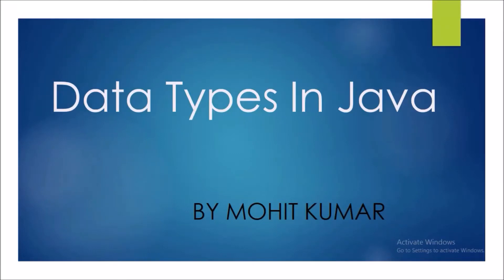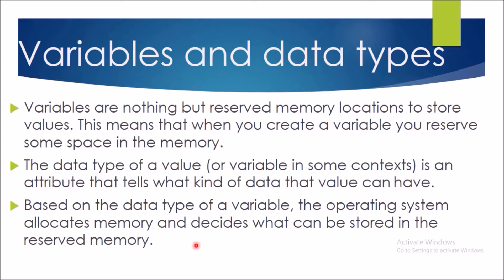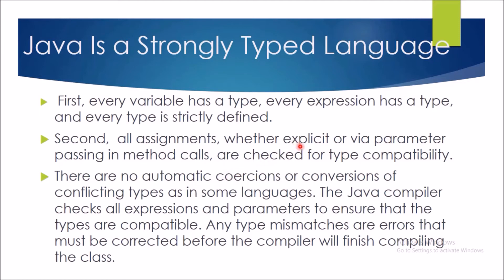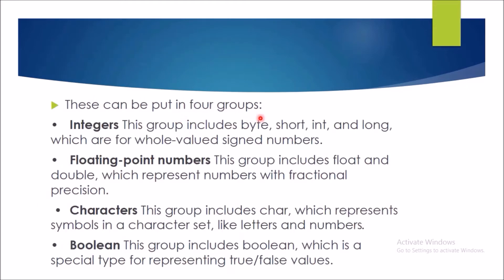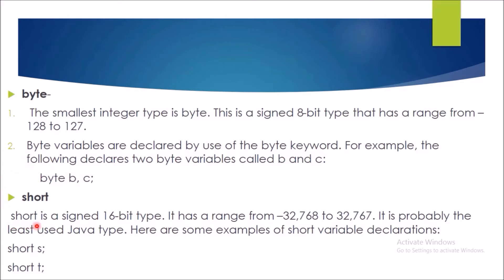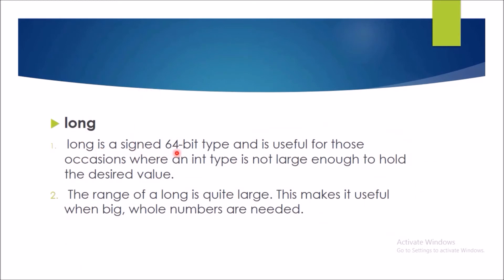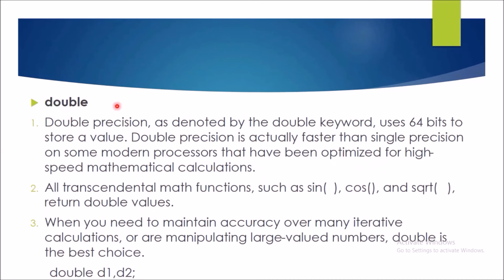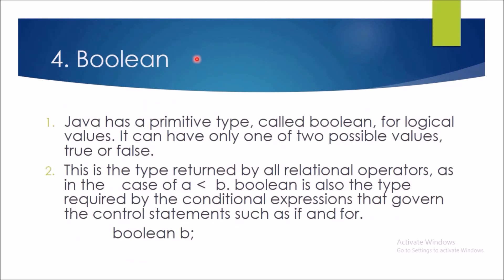tut7 java data types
This tutorial will give you an introduction of java data types.